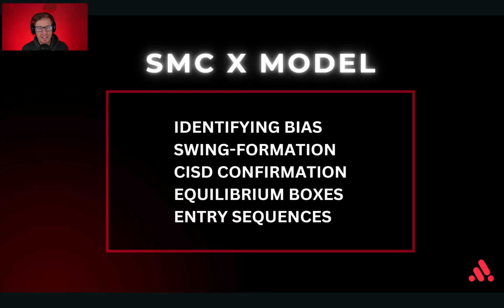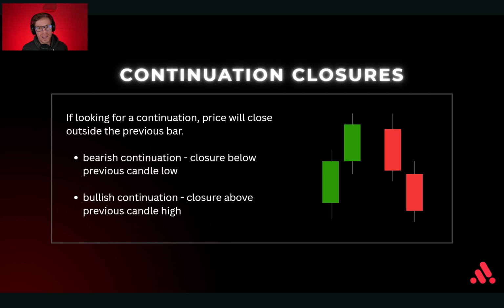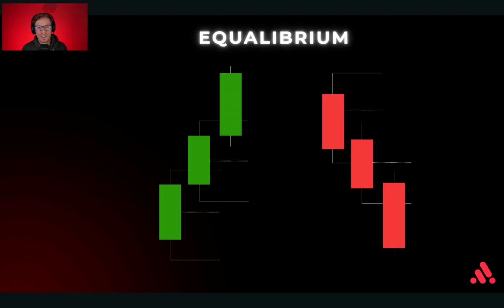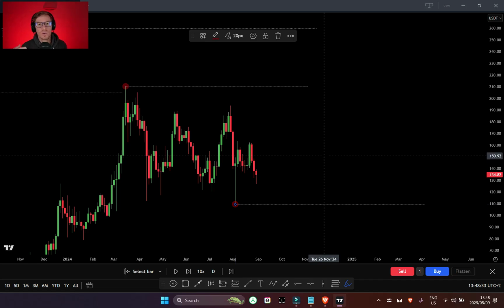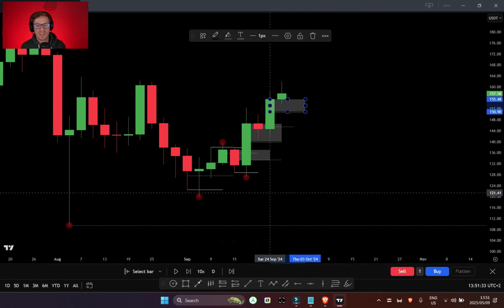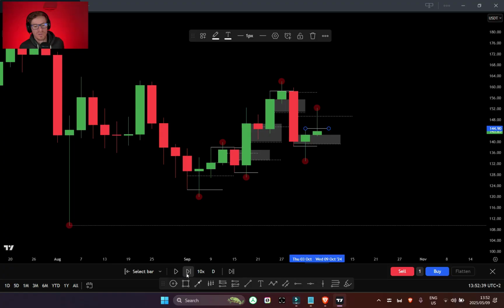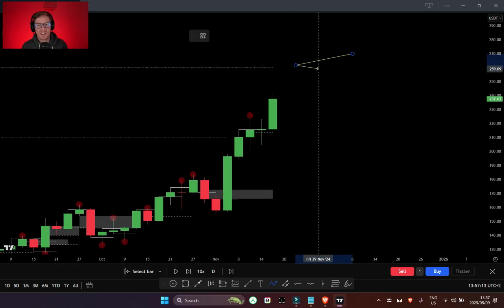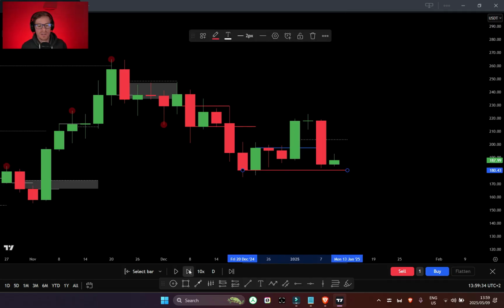SMC X Mastery Series SMC X Indicator 8